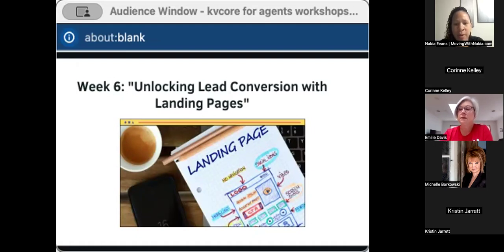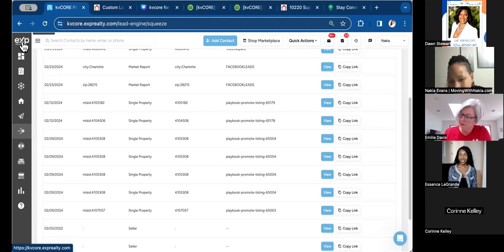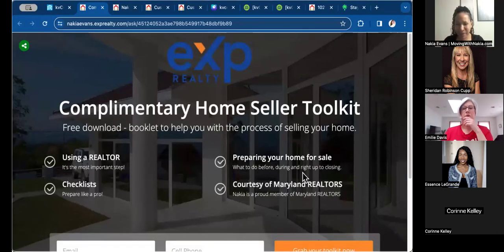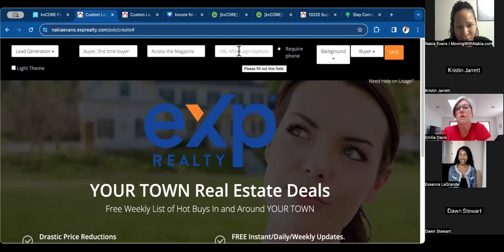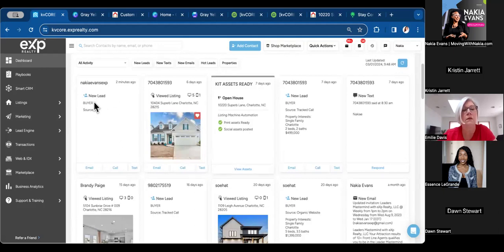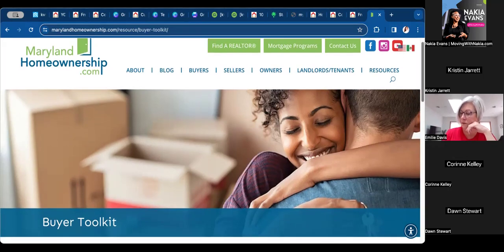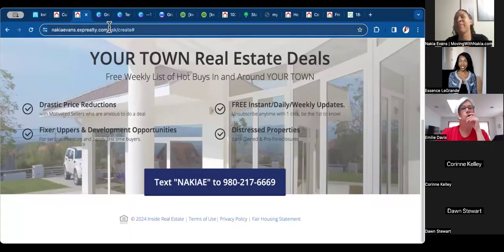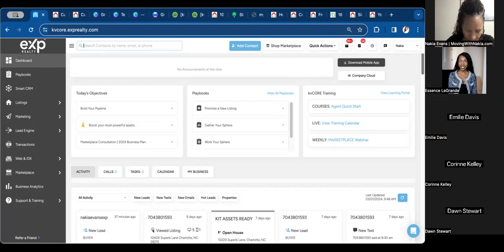KVCORE Week 6 | Nakia Evans eXplains!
Thank you for tuning in today!

Your feedback is important to me.  If you take notes, Please share your #1 takeaway in the comments section.

FREE eBooks, resources, workshops and various membership opportunities are available.